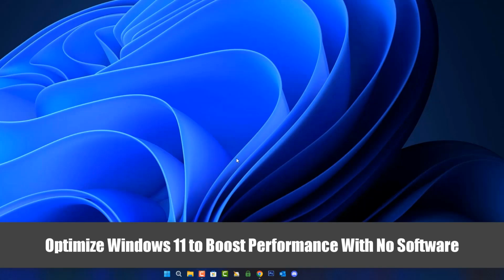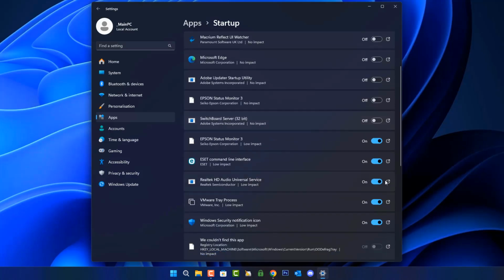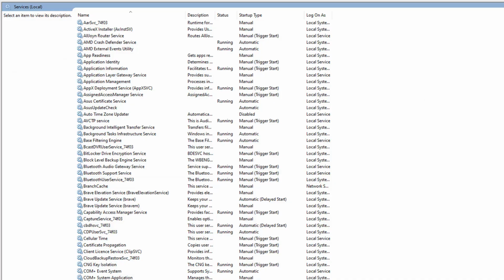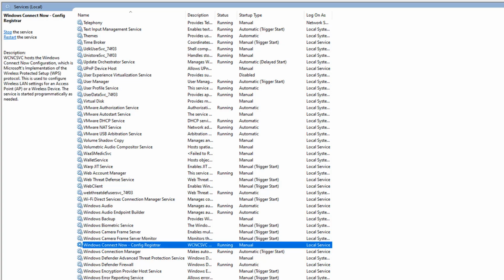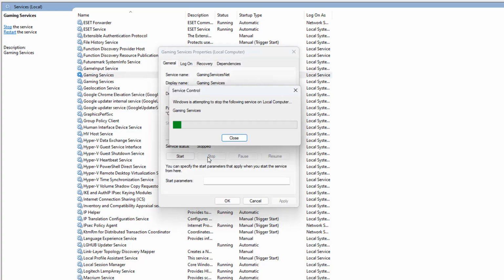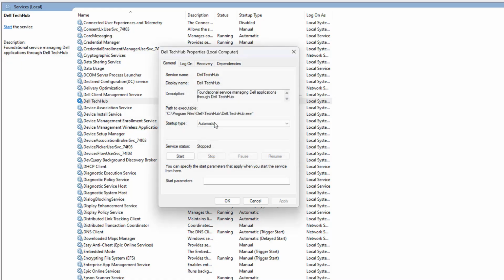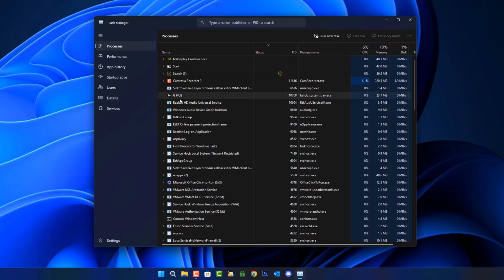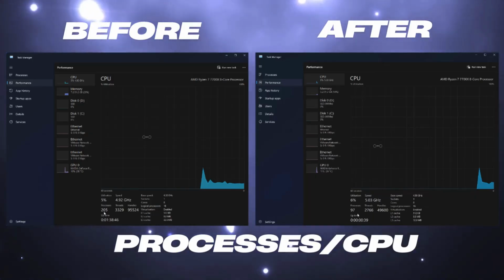Optimize Windows 11 to Boost Performance With No Software